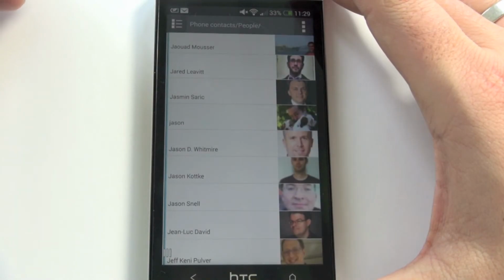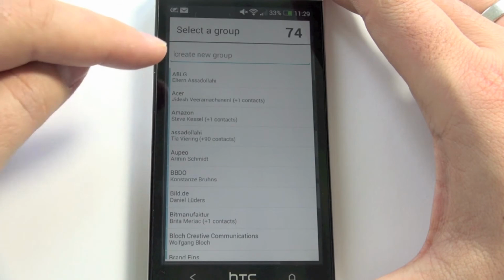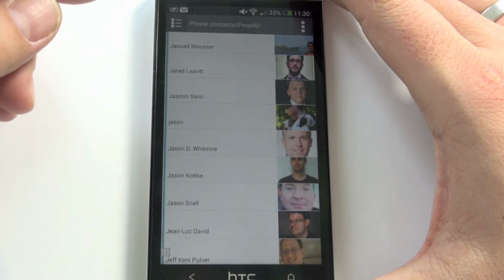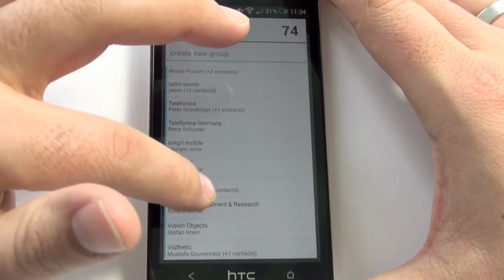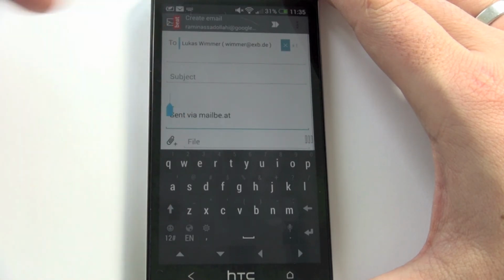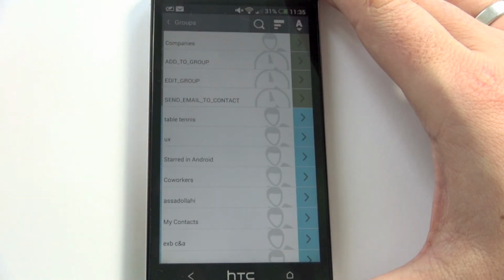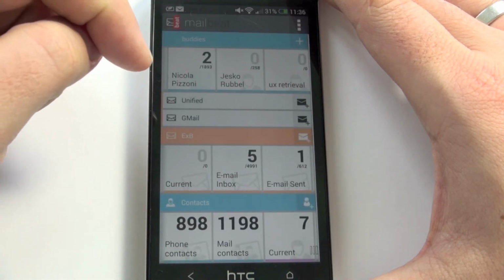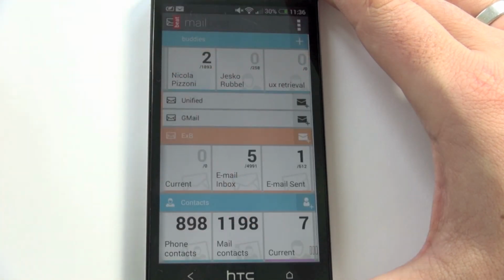Working with mailbe.at Groups / mailing lists.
Mailing-lists are a very effective way to work together in an email client. mailbe.at's Groups go beyond that concept: you can not only send to groups but you can also receive and get updates at a glance.